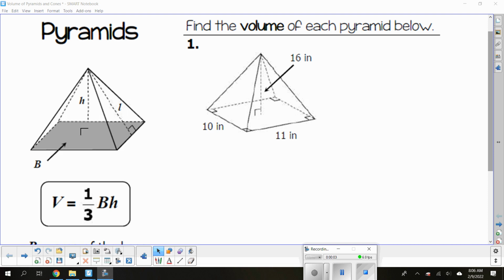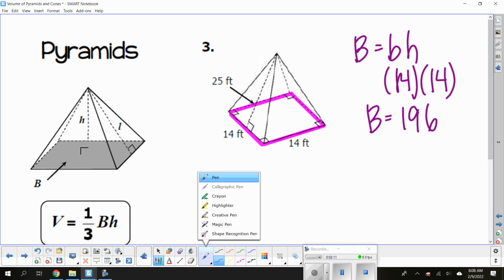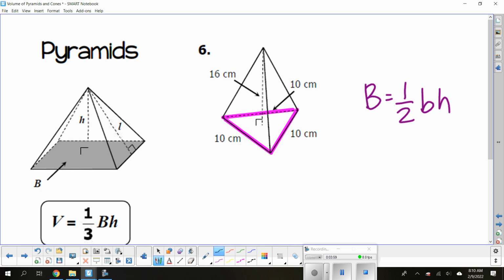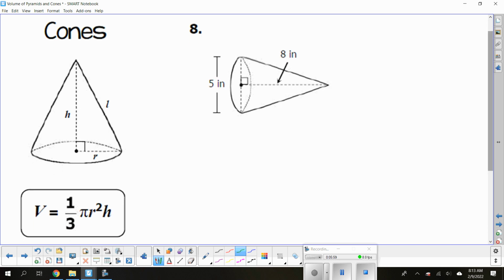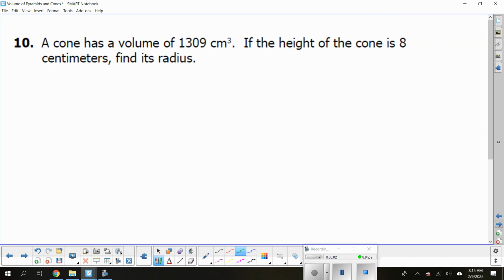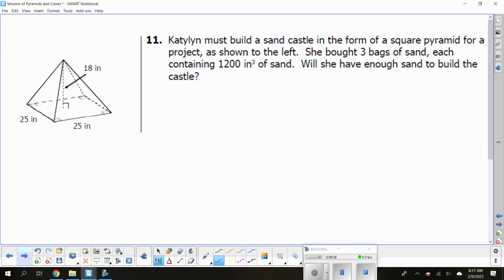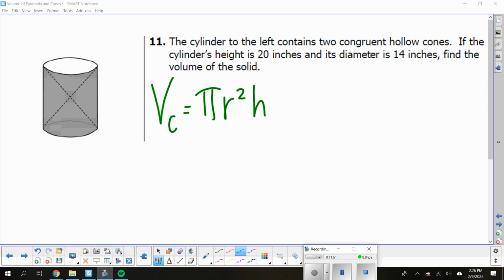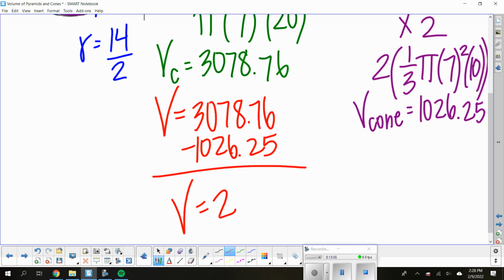Volume of Pyramids and Cones Notes